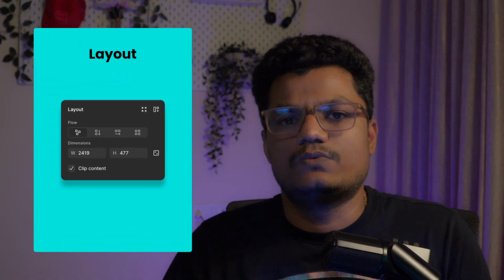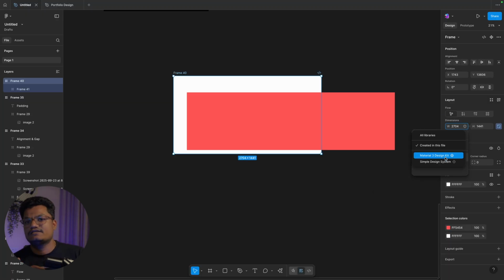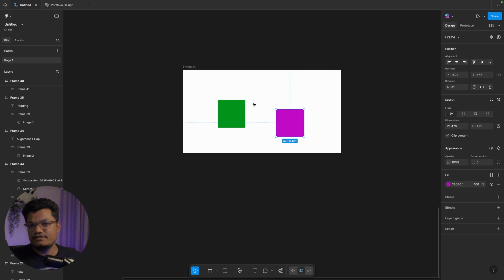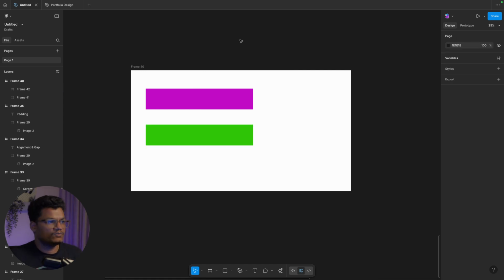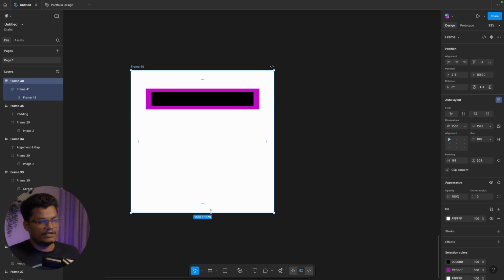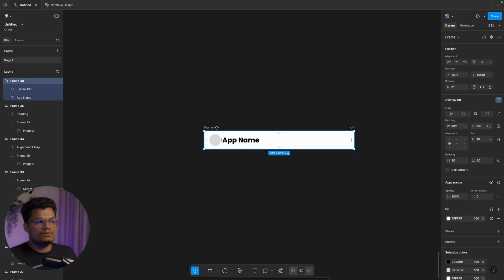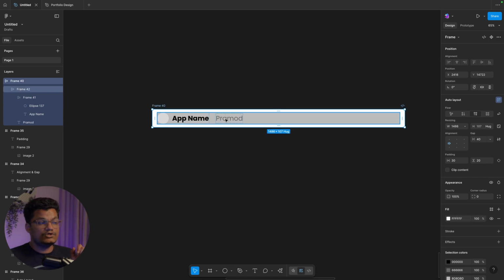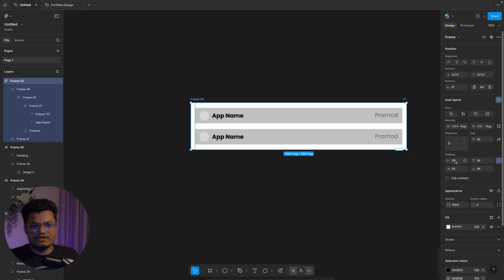Auto Layout Crash Course | Auto layout basics explained | Figma Crash Course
Master Figma Auto Layout with this complete crash course! In this tutorial, I’ll walk you through everything you need to know about Auto Layout — from the basics to advanced techniques. Whether you’re a beginner or an experienced designer, this video will help you design faster, create responsive layouts, and build professional components with ease.

What you’ll learn in this crash course:

Introduction to Auto Layout in Figma

Fixed width & height, hug contents, and fill container

Spacing, padding, and alignment options

Creating responsive UI with Auto Layout

Components and variants using Auto Layout

Pro tips and best practices for faster design

By the end of this video, you’ll have a solid understanding of Auto Layout in Figma’s new UI and how to use it to design scalable, responsive, and clean interfaces. Perfect for UI/UX designers, beginners, and professionals looking to level up their design workflow.